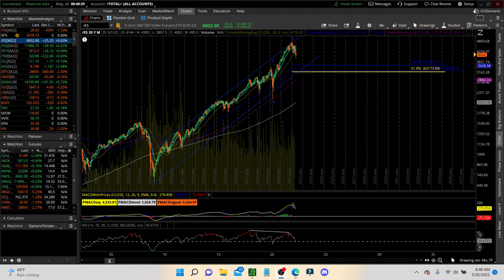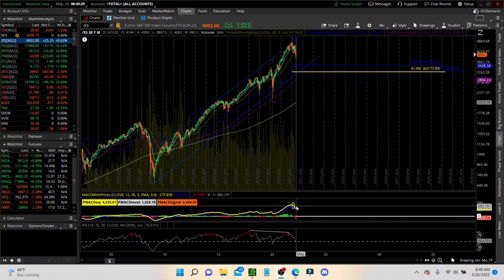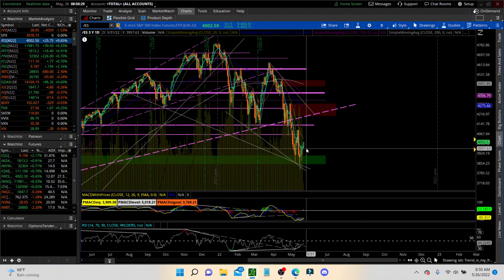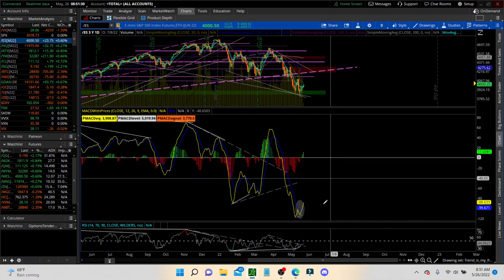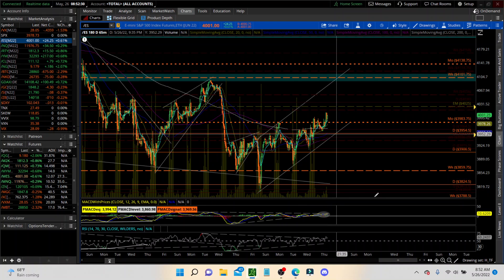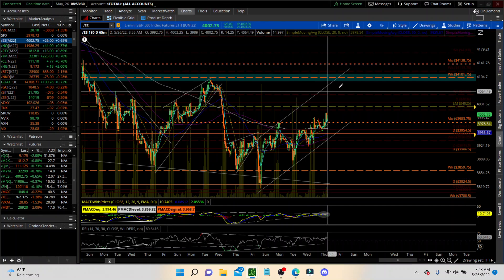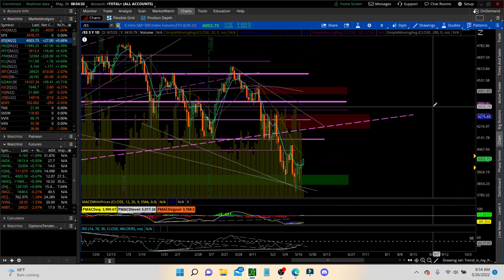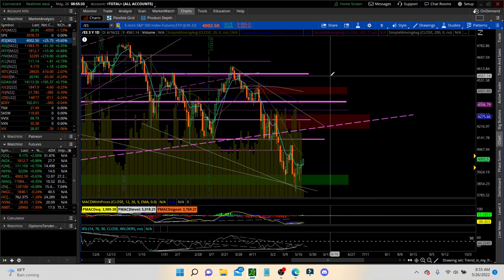Market Prep 5/26/22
In this video we keep an eye out for another reversal down, but keep an open mind that I think we are near a low.